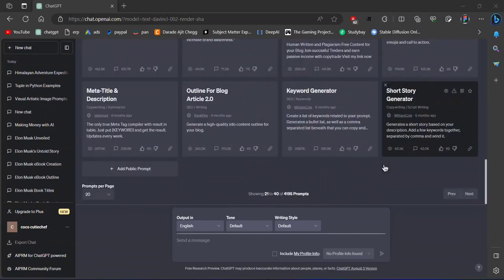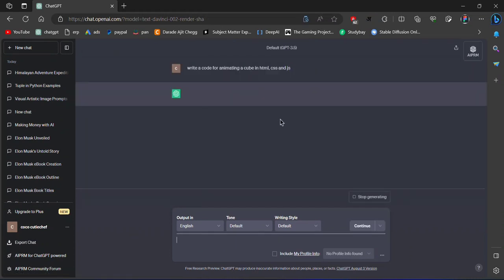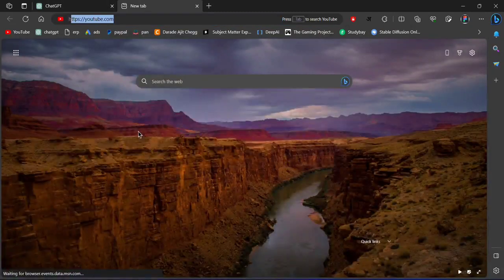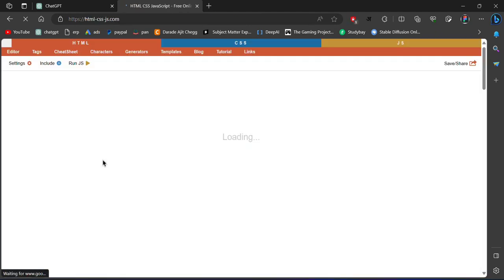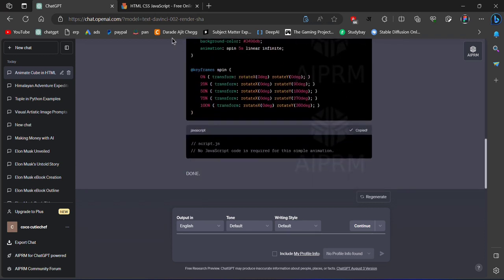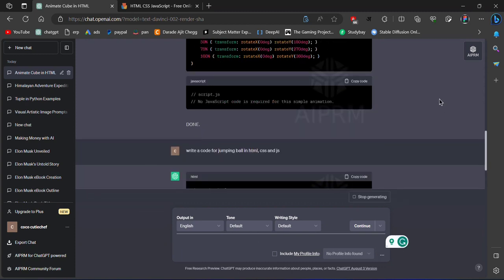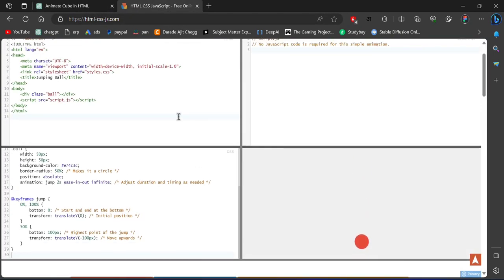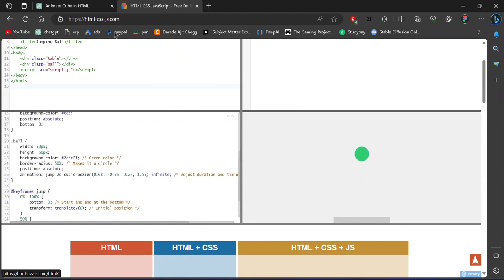What Can Be Achieved Using ChatGPT , Lecture 14 Generating Animation with ChatGPT